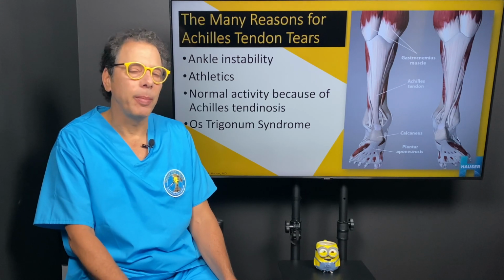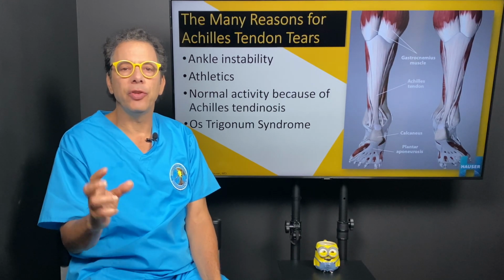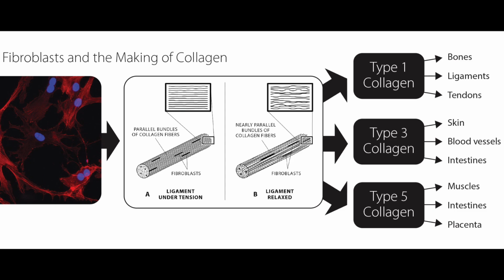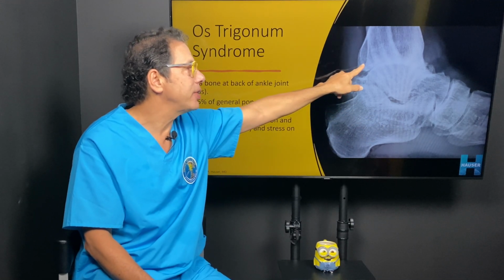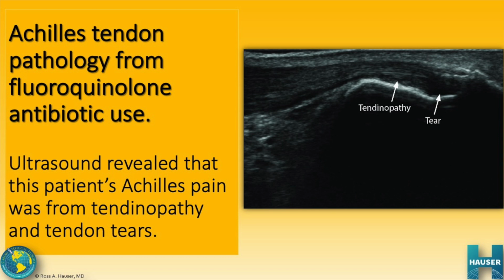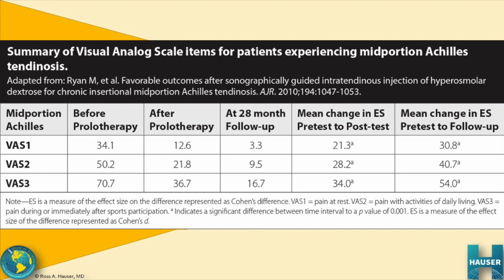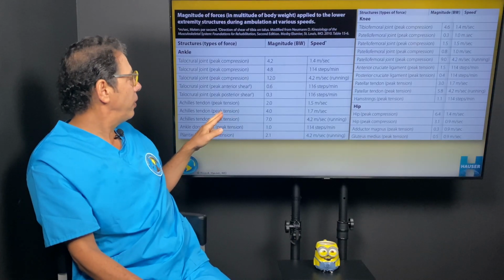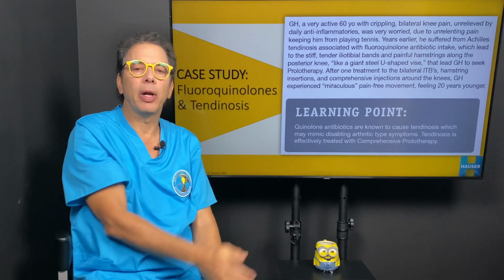Achilles tendon tear treatment with Prolotherapy; Also FAQs: Os Trigonum & fluoroquinolone injuries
Ross Hauser, MD answers questions we receive about Achilles tendon tears, including fluoroquinolone injuries, as well as Os Trigonum syndrome, and our experience treating these common conditions with PRP Prolotherapy.

Caring Medical Florida is located in Fort Myers, Florida in the US. We treat patients who travel to our center from all around the globe, however, please understand that we do not treat all cases.
*Please understand that we cannot give specific medical referrals or online medical recommendations.